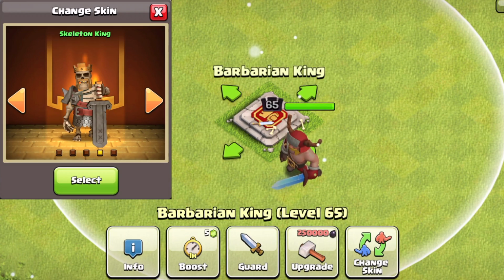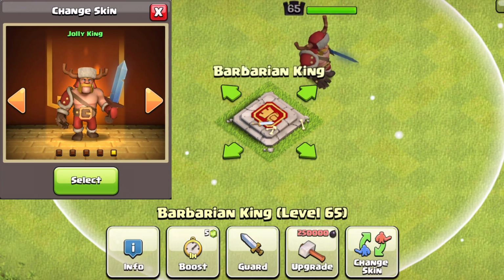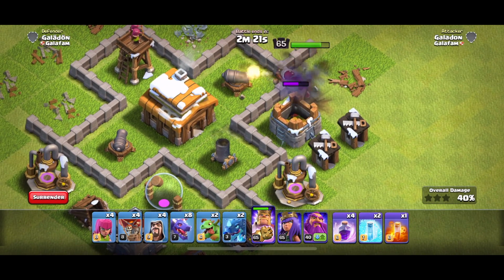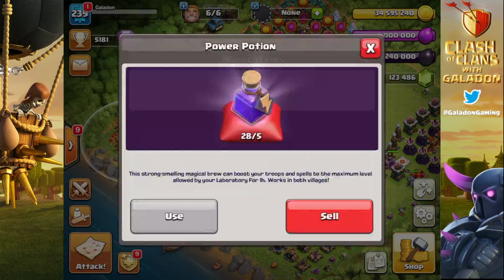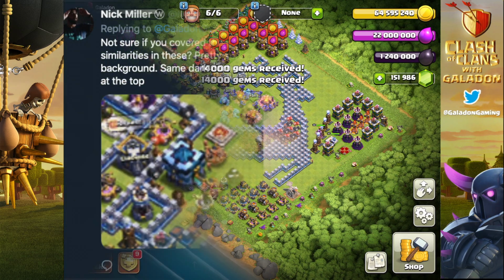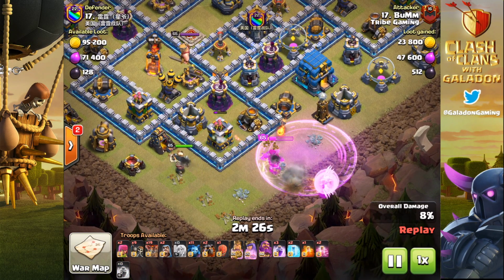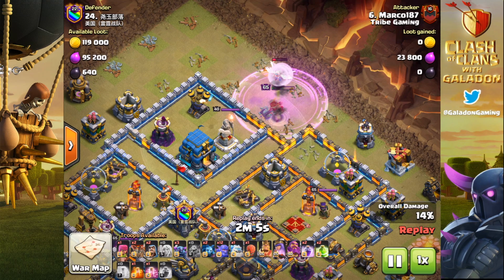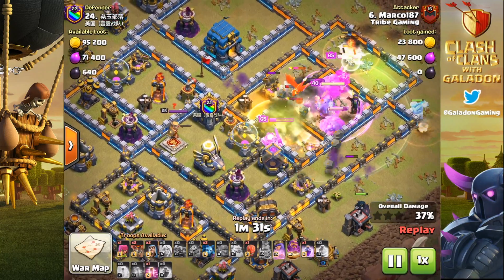READY for Town Hall 13? Clash of Clans Update NEW Season!